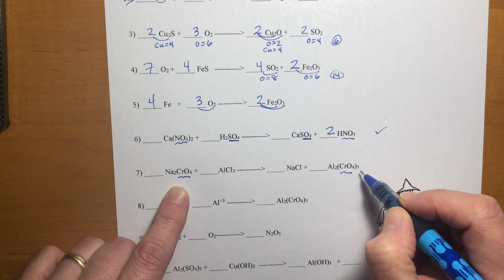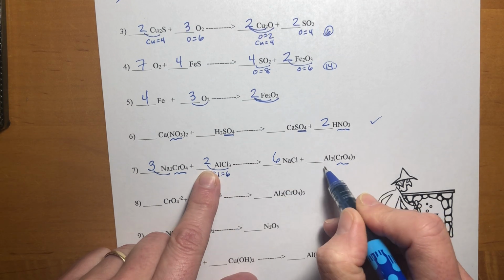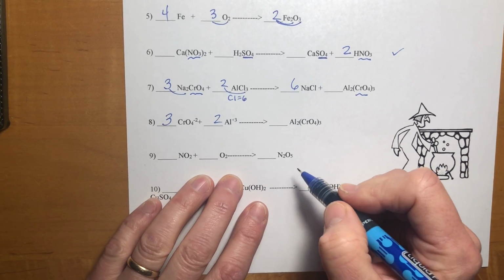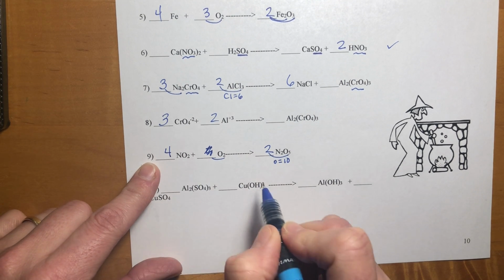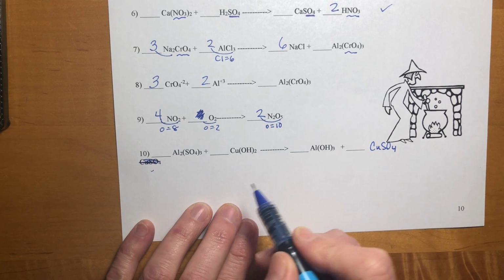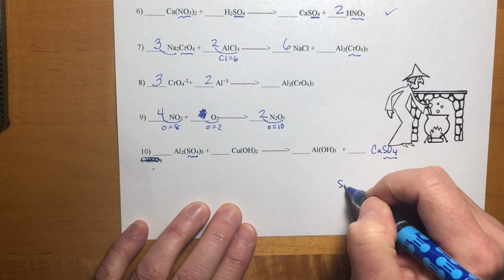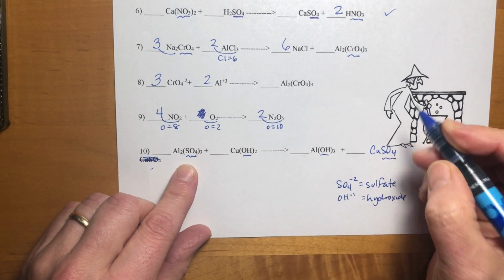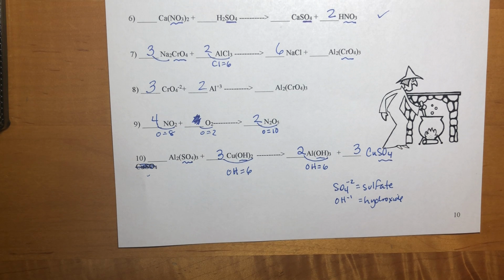CHS - Chemical Reactions Packet - page 10